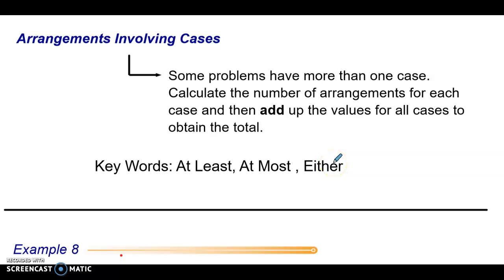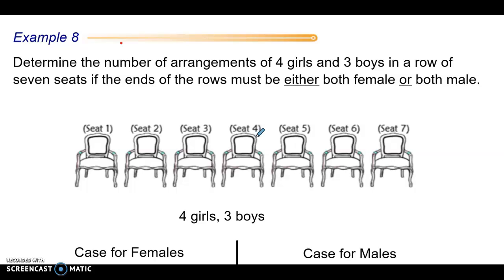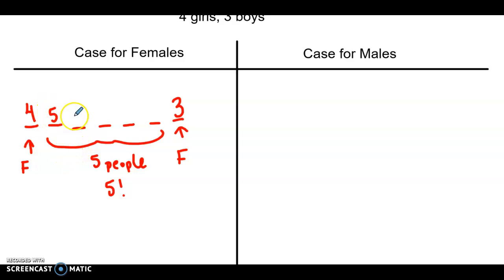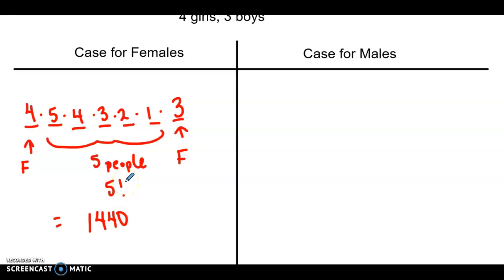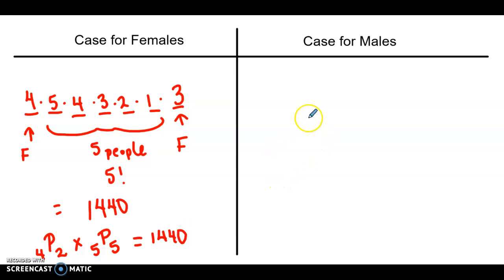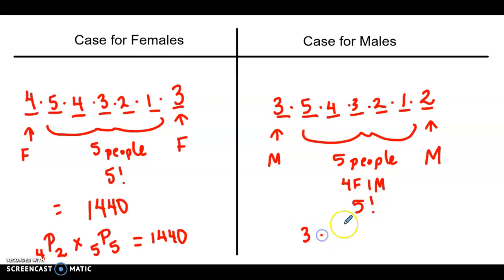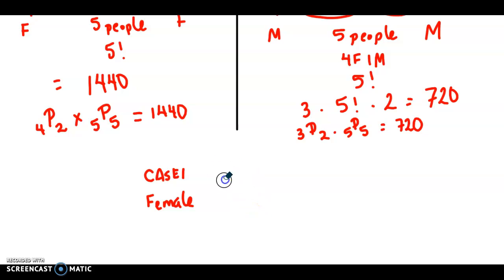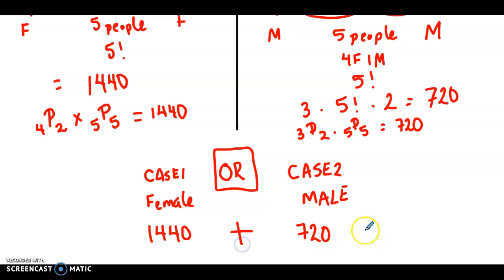M3201 Section 2.3 Example 8